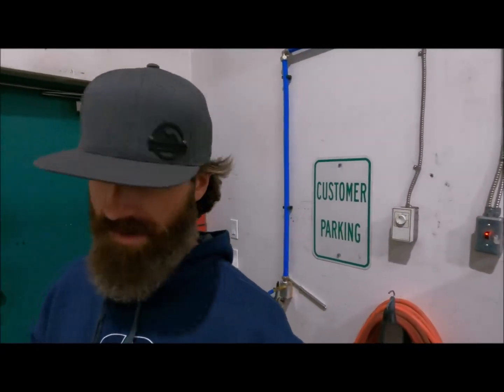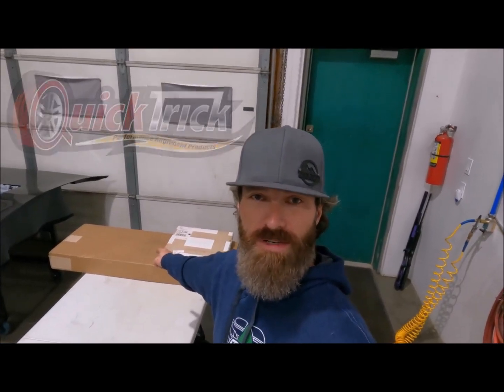Gary from KASL Customs loves QuickTrick Alignment Kit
Thank you Gary from KASL Customs for sharing your experience with the QuickTrick Alignment Kit.

We hear you loud and clear –  sometimes taking your car to the shop can be a hassle.  That's why we designed QuickTrick to be the perfect DIY solution for getting your alignment dialed in at home. We love that you find the system easy to use.

We're passionate about empowering car enthusiasts to take control of their own maintenance, and it's fantastic to see you doing just that!

About QuickTrick Alignment

QuickTrick is a leading innovator in portable wheel alignment solutions. Made in the USA, we prioritize quality, affordability, and constant development to keep alignment simple and accessible.

QuickTrick Alignment Kits are trusted and used by professional and amateur racers, DIY alignment users, US Military, business fleets, custom and hotrod shops and more. From the racetrack to the driveway, our tools empower professionals, enthusiasts, and DIYers to achieve perfect alignment, anywhere.

Topic Covered:

alignment tool
alignment kit
wheel alignment Kit
wheel alignment tool
quicktrick alignment
string alignment
quickstring alignment kit
5th gen quick string alignment kit
diy string alignment kit
string wheel alignment kit
quickstring
diy string alignment
quicktrick quickstring 5th gen alignment kit
alignment tools
diy alignment
best alignment tools
wheel alignment demo
alignment products
wheel alignment tools
quicktrick alignment products
car alignment demo
vehicle alignment tool
car wheel alignment